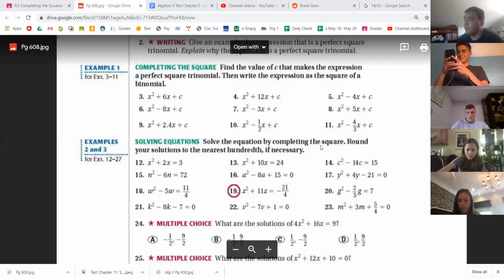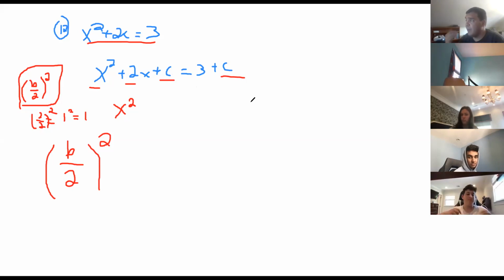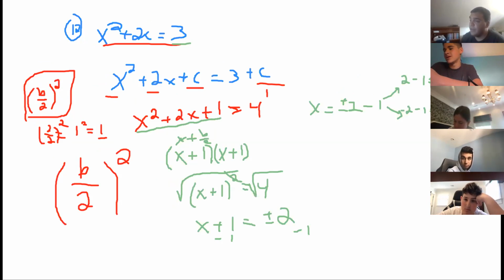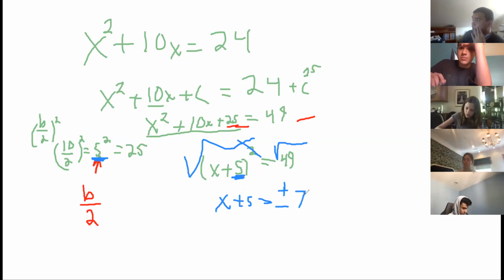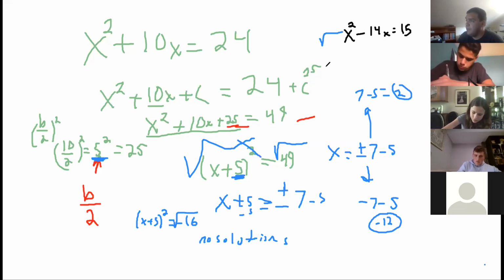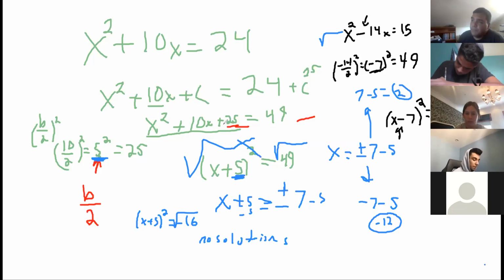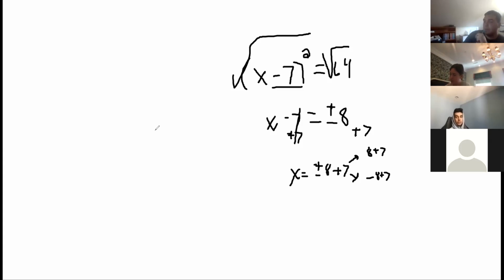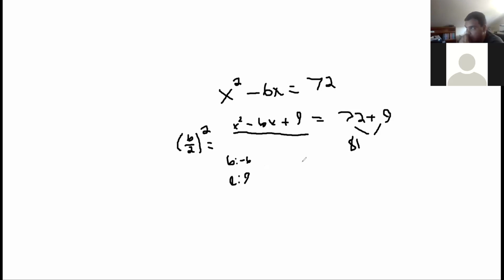9 5 Completing the Square HW help